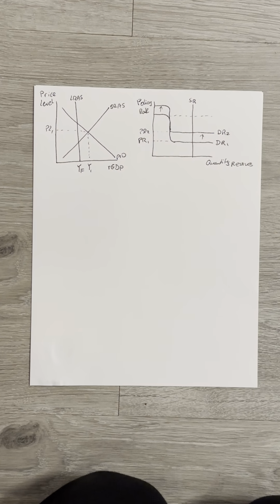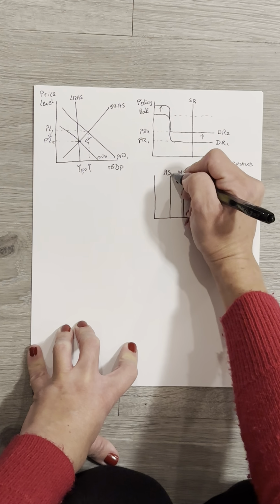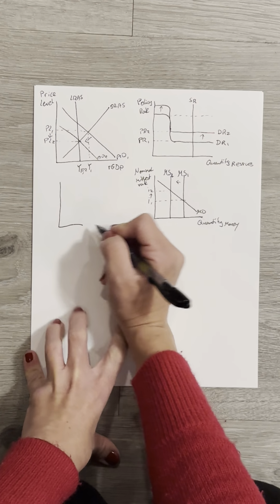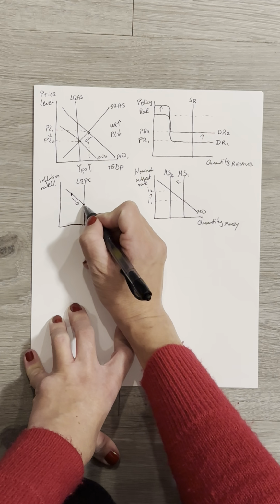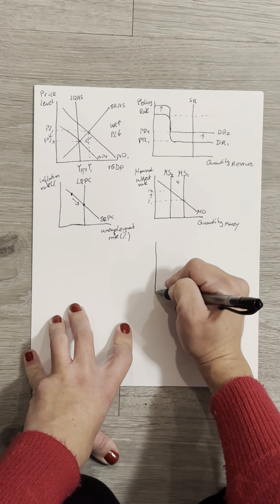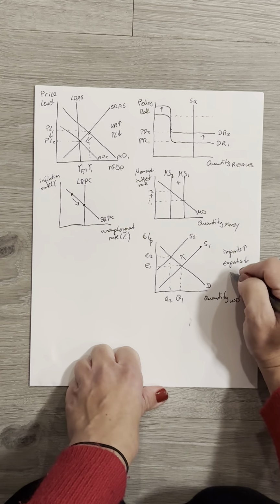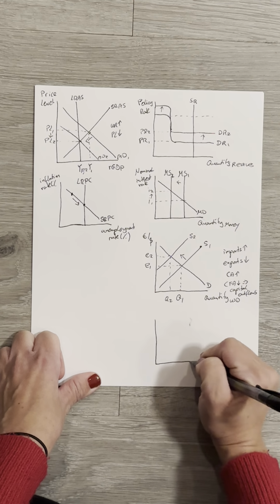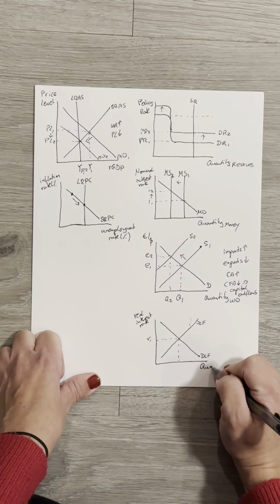AP Macro Review Graphs Part 3 - Connecting all graphs!